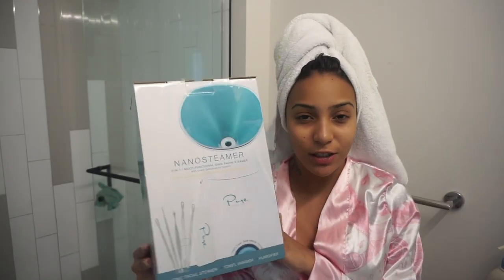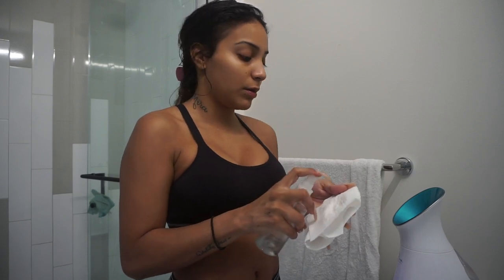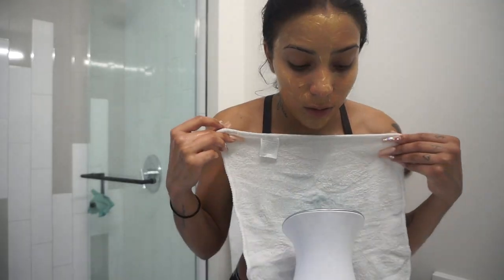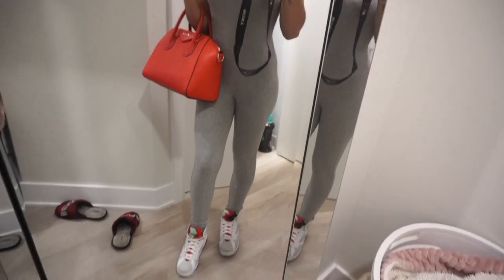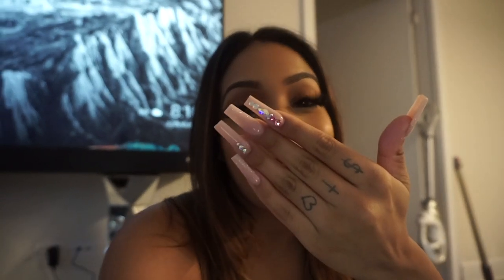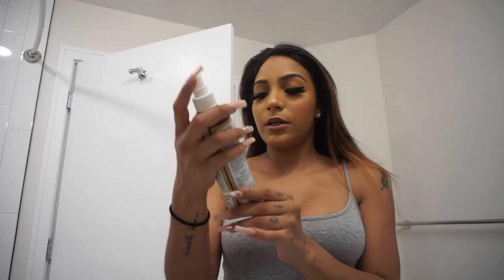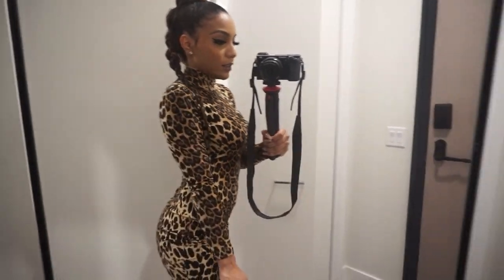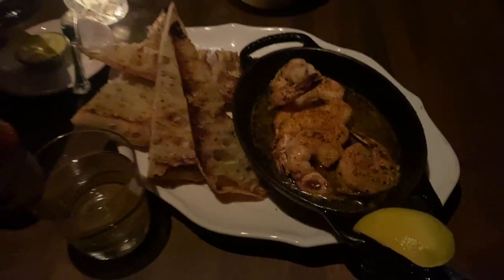DATE NIGHT GRWM VLOG 💓🏙 Chicago Nights 🤍